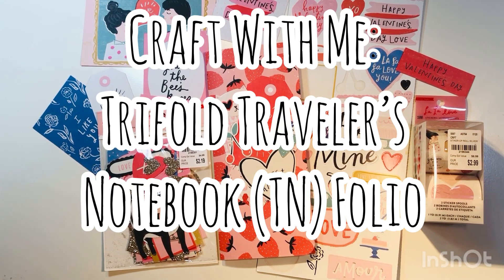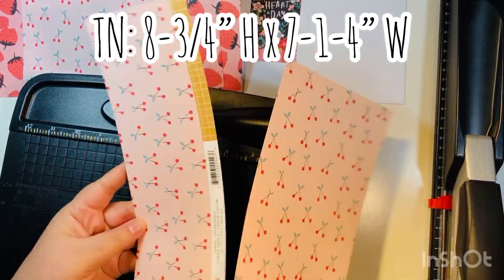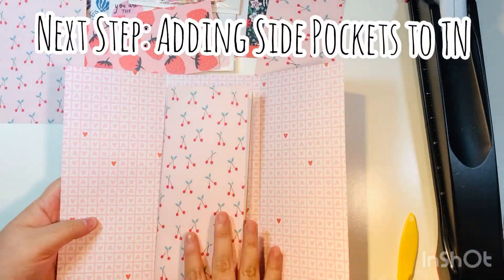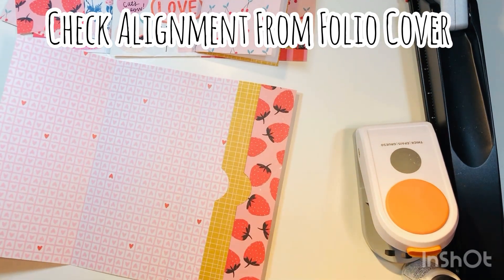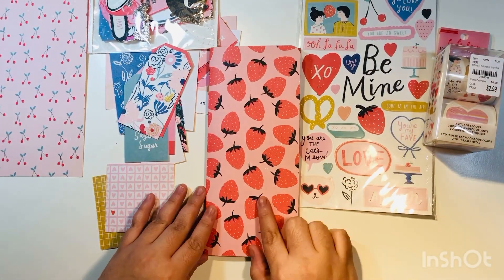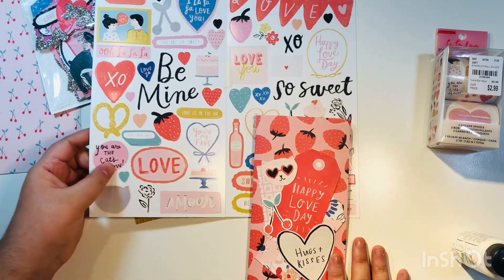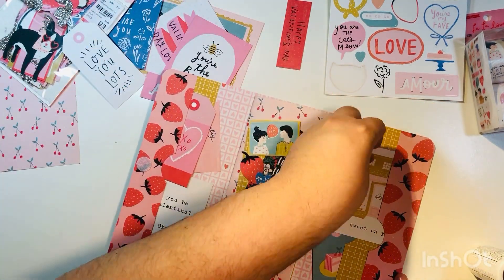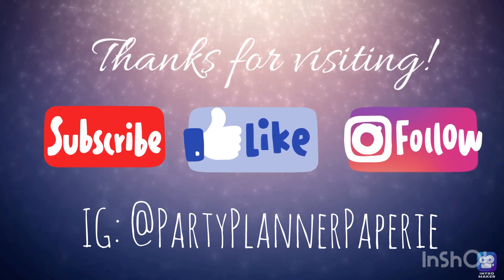Craft With Me: Trifold Traveler’s Notebook (TN) Folio ~ Valentines ~ Crate Paper La La Love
Musician: @iksonmusic